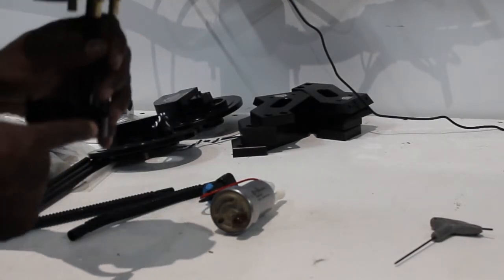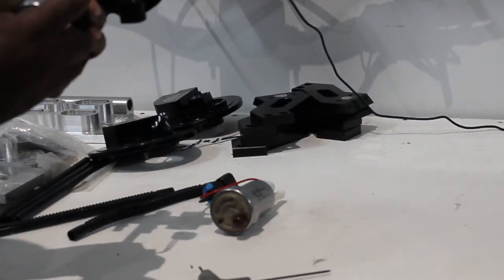Autosport Engineering Nissan 350Z Infiniti G35 Double Fuel Pump Hanger Assembly Guide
Quick guide on installing pumps and setting up fuel line for our twin pump kit for the 350Z and G35